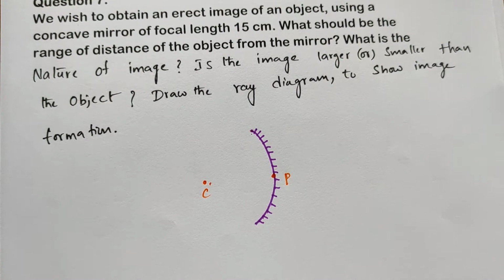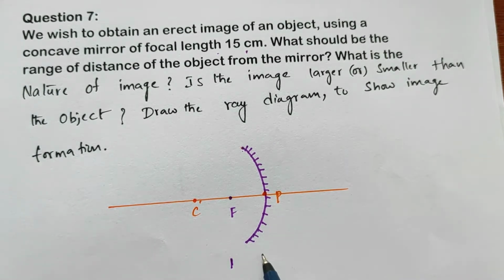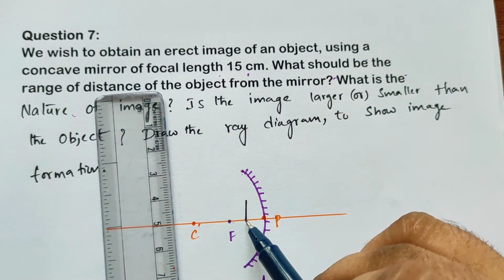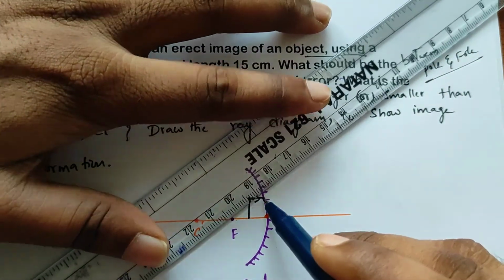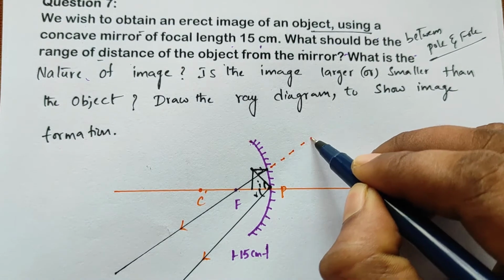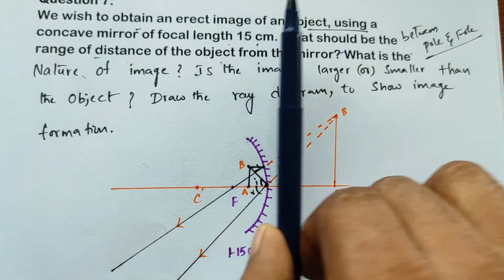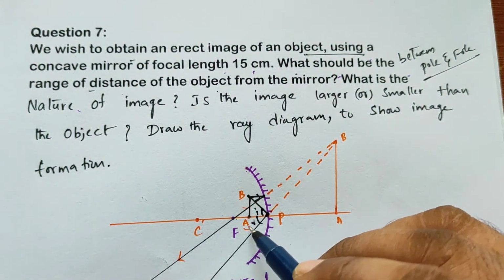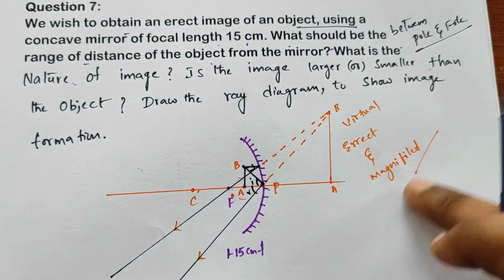we wish to obtain an erect image of an object, using a concave mirror of focal length 15 cm.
we wish to obtain an erect image of an object, using a concave mirror of focal length 15 cm. What should be the range of distance of the object from the mirror ? What is the nature of the image ? Is the image larger or smaller than the object ? Draw a ray diagram to show the image formation